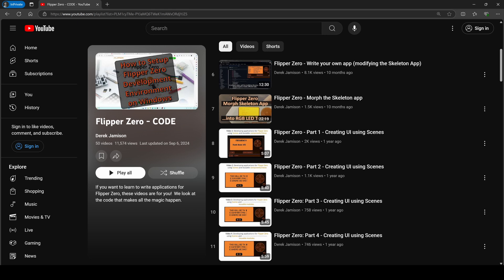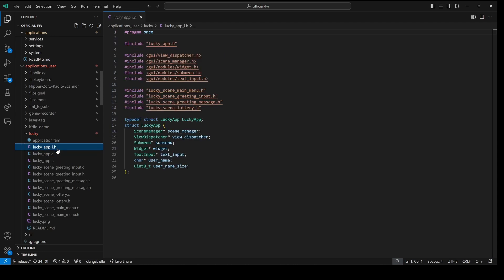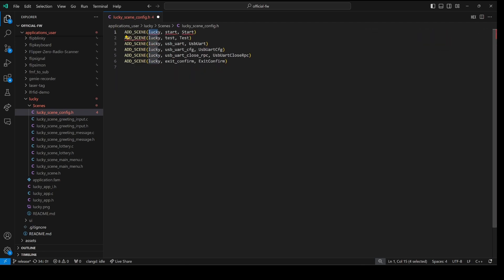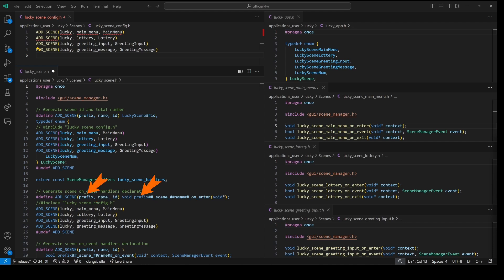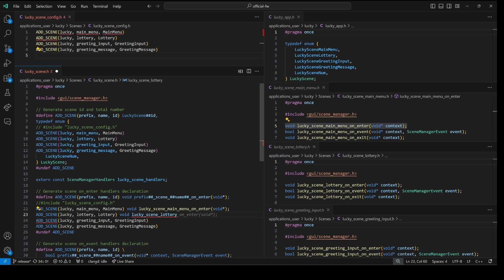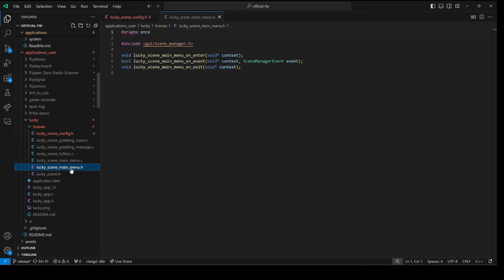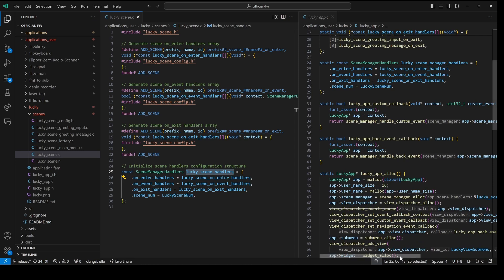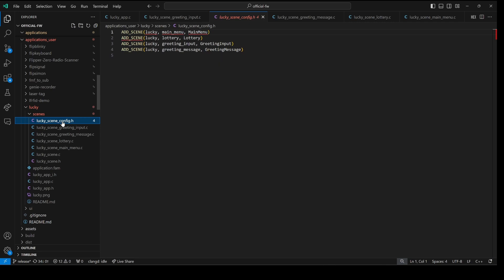[135] Flipper Zero: SceneManager Best Practice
This video covers some best practices when writing an application that uses a SceneManager. We look at how include and define can be used to simplify creating our enum, function definitions and scene manager handler registration. Adding a new scene is just "ADD_SCENE(app_name, scene_name, SceneName);" and then implementing our on_enter, on_event, and on_exit functions.

Be sure to check out my coding playlist for my videos about Scenes: